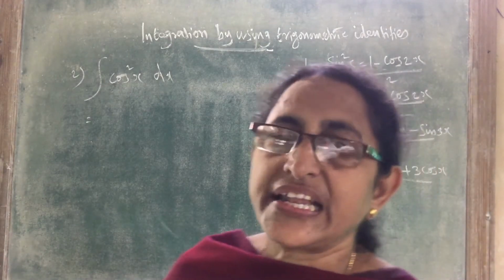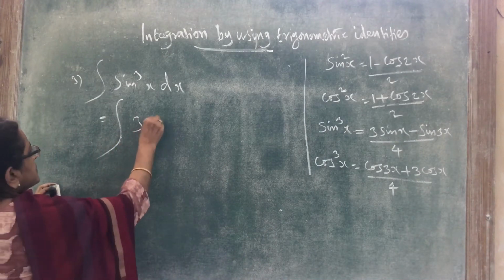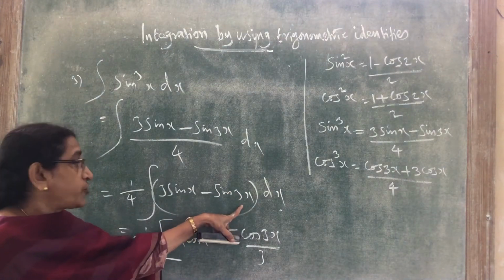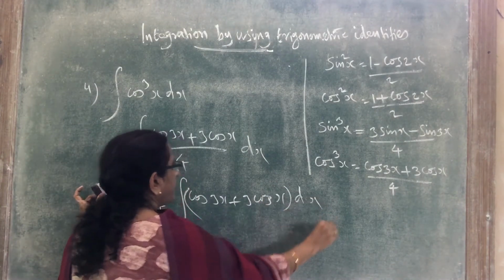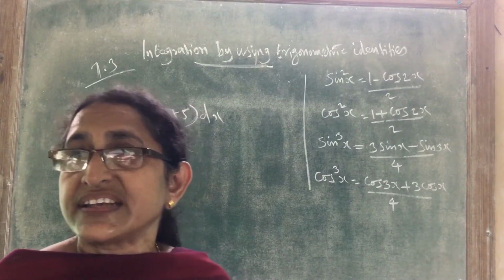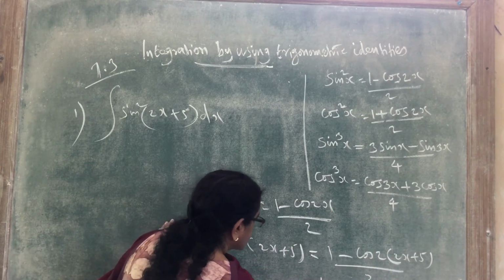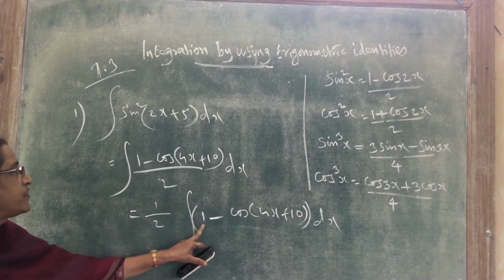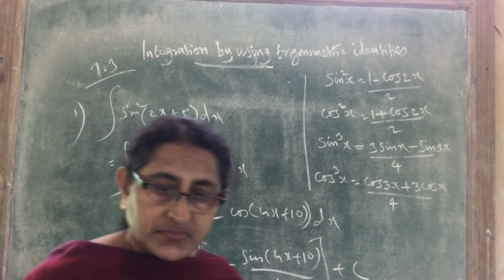Integration by using trigonometric identities 2